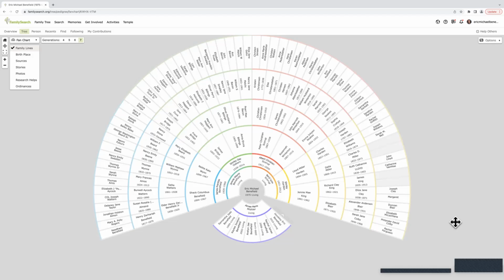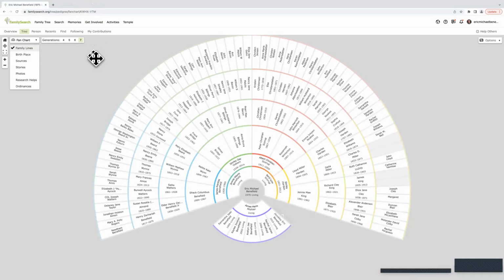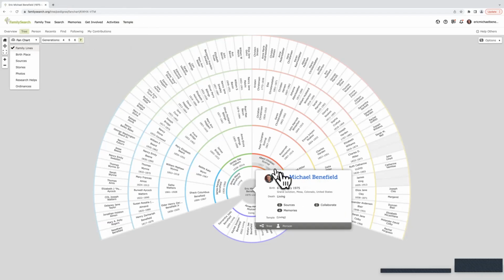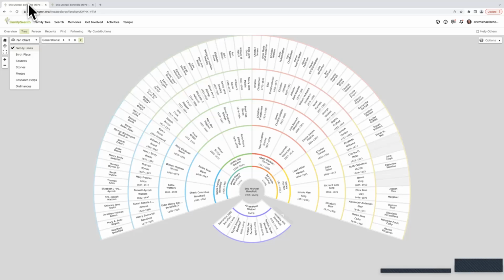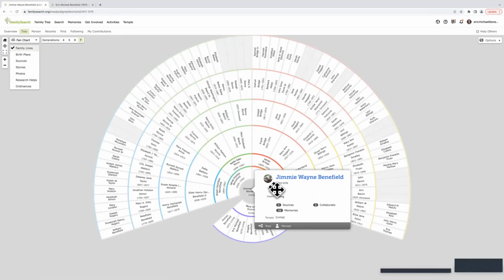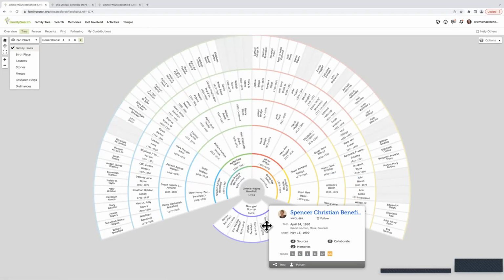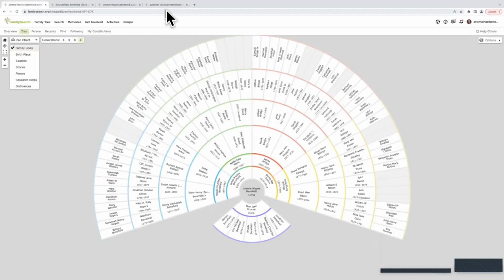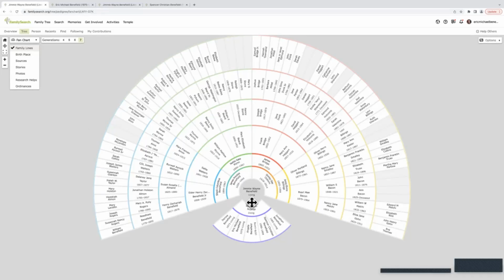#11 Open a link in a new tab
Family Search